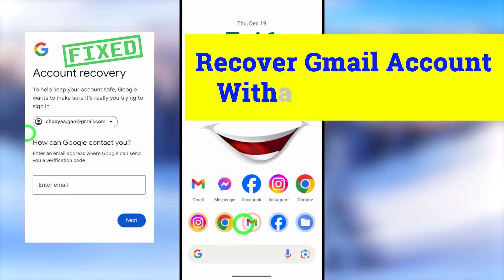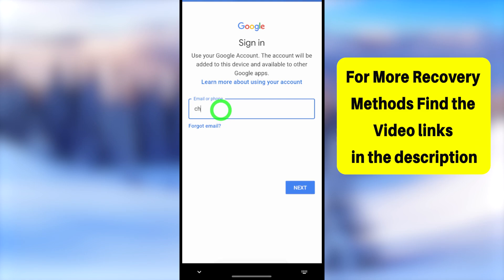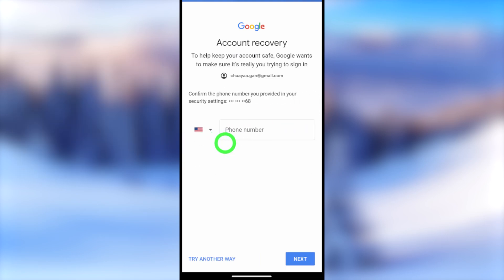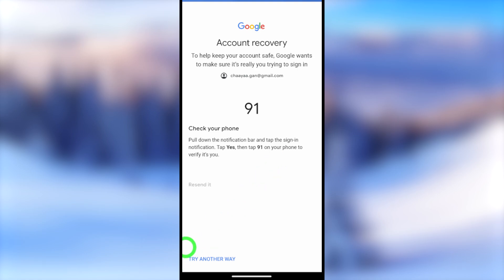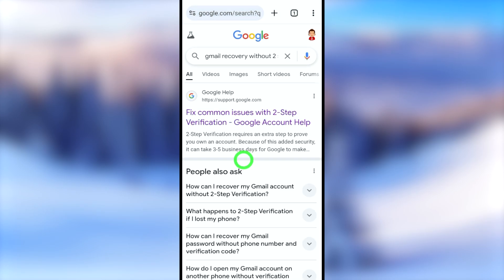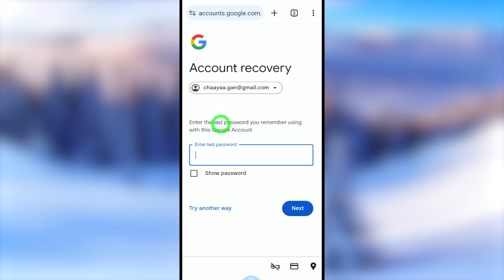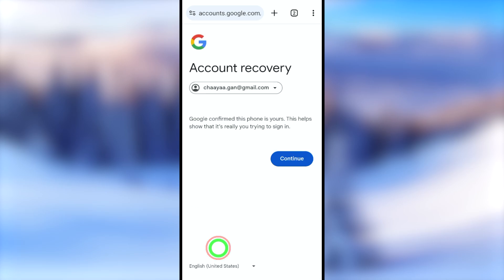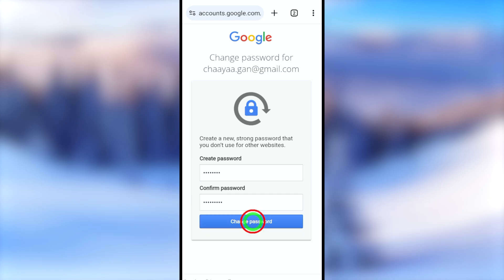🔥 How to Recover Gmail Account Without Verification Code ✅ Get Back Access 💯Working - @AppFixi ❌📱𝐆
This full tutorial guides how to how to recover gmail account without phone number and recovery email and how to recover gmail account without password and phone number explained by appfixi. Then if you're how to recover gmail account without 2 step verification so be sure to watch more videos on appfixi to find out how to recover gmail password without recovery email and phone number

This is a common error that you can get how to sign into gmail without 2 step verification and also verify that it’s you gmail problem fixed by appfixi. And also how to reset gmail account password or couldnt sign you in google account. Now it is possible to google account recovery page verify identity using the updated version of the application. So is the latest full guide to how to recover hacked gmail account without phone number and recovery email for both android and iphone find more updated tutorials/playlists on appfixi youtube channel.

❓how can i recover my gmail account?
❓how to login gmail without verification code
❓how to recover gmail account if password is forgotten

To Recover Hacked Gmail ID Follow these Steps:-
Frist, you can any google company application
so open app like gmail then add new account
then it will show all recovery or verification options
after recover gmail account when you forgot password
if the frist method didn't work
move to second methoed using your browser
then go to the recovery page
follow the same process like ealier
find is there a new verification method
it is use that way to log back in to that account
but if you can't find more on appfixi yt channel

00:00 Introduction
00:58 Recover gmail account without verification
02:05 How to recover gmail password without recovery email and phone number
03:17 How to recover gmail account without 2 step verification
04:28 Gmail account recovery without phone number and email
05:04 gmail account recovery forgot password